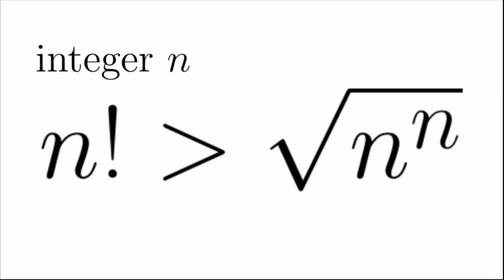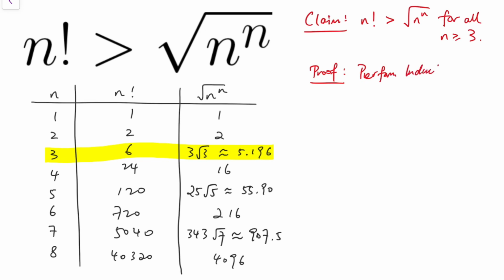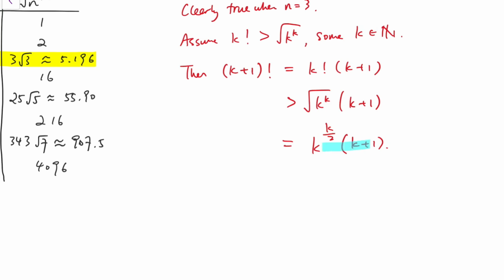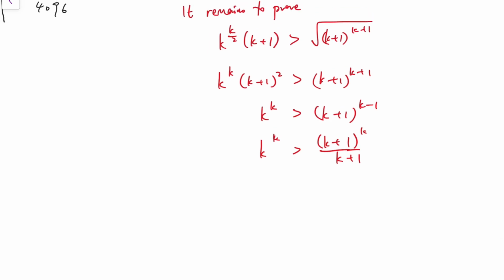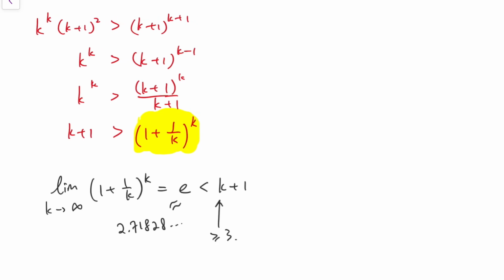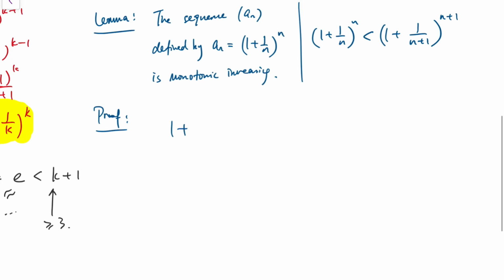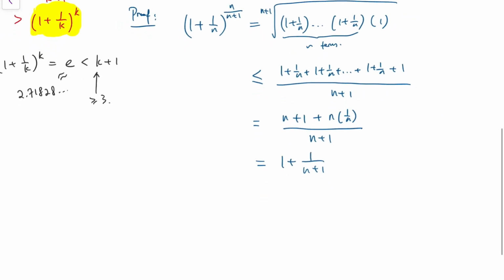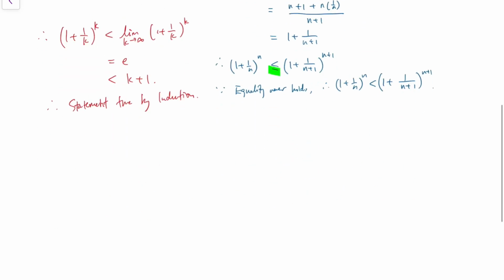A Simple and Elegant Inequality